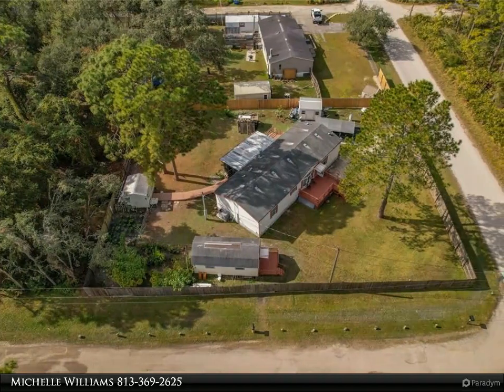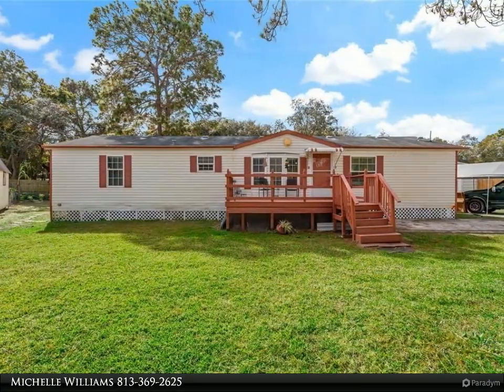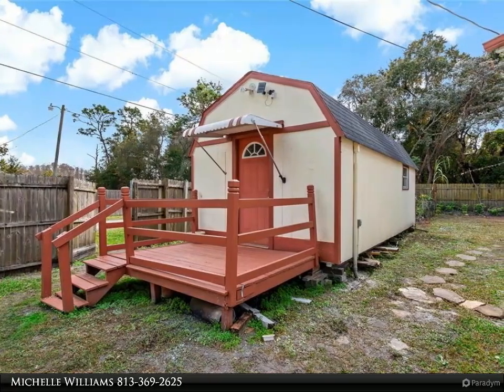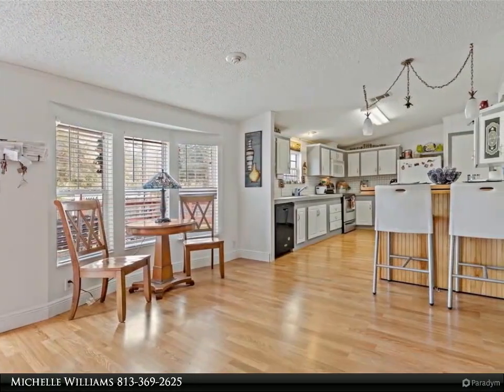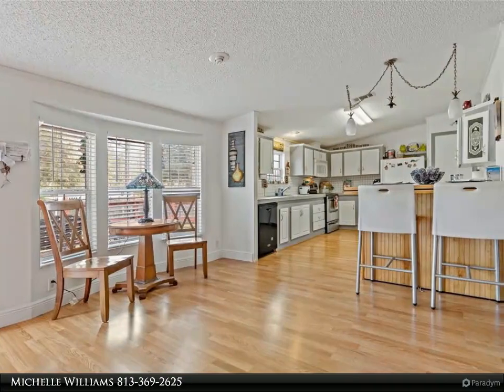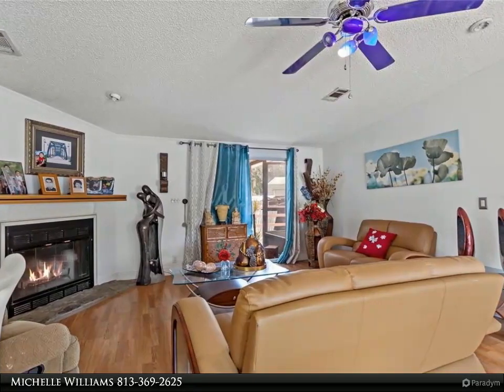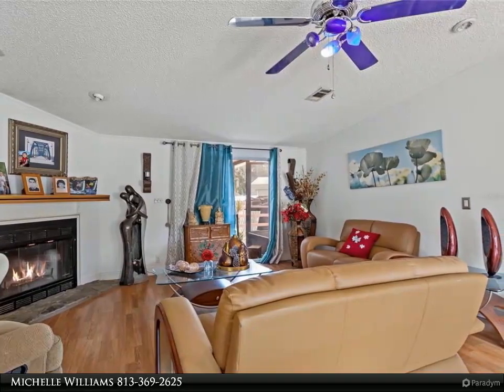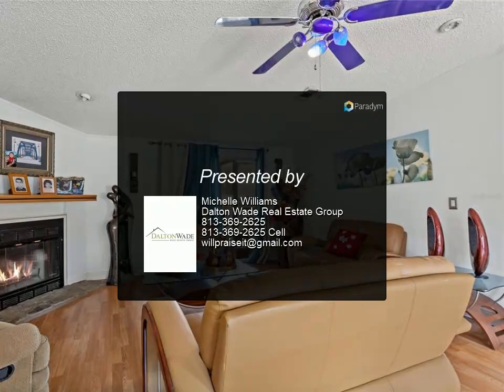Dalton Wade Real Estate Group - 13204 GURNEE AVENUE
Corner lot 3 bedroom, 3 bath Mobile home on over 1/3 half acre with a full GUESTHOUSE and fully fenced gated yard. This property offers a fully functioning GUESTHOUSE that can be used as a RENTAL POTENTIAL. office, She-shed or Man-cave and 2 other storage sheds. This 3-bedroom home offers a Split bedroom floorplan with a true his and hers Master Bathroom suite. Large laundry room. Wood laminate flooring in the living room, kitchen and bathrooms plus laminate flooring in the Master bedroom, providing easy care. The master bedroom which is split from the other two bedrooms. Sliding doors from the living area leading to the rear screened patio with OUTDOOR KITCHEN. Enjoy the outdoor kitchen with plenty of room to entertain. Zoned Agricultural, so bring your toys and animals. Mature vegetation including a garden. Boardwalk to storage shed. You have to see to fully appreciate, will love this place!

3 full bath

Michelle Williams
Dalton Wade Real Estate Group